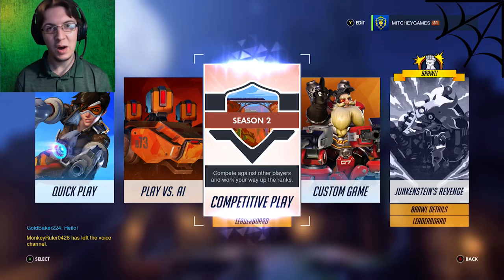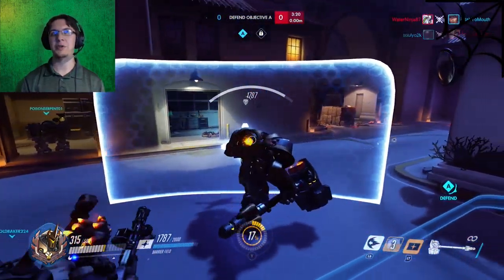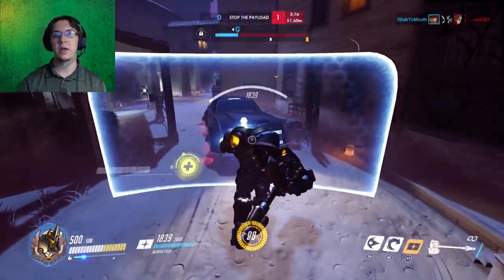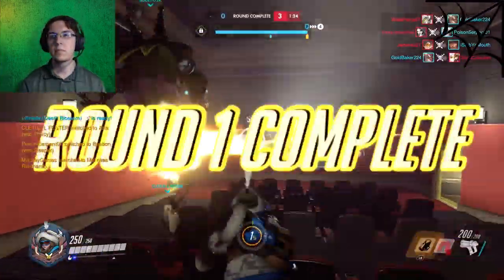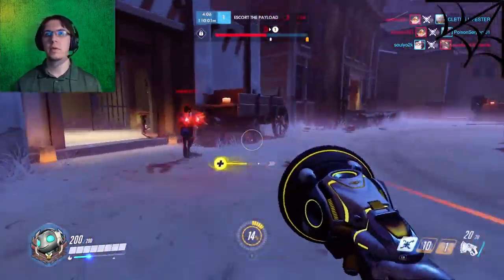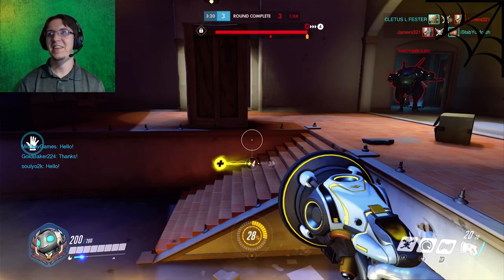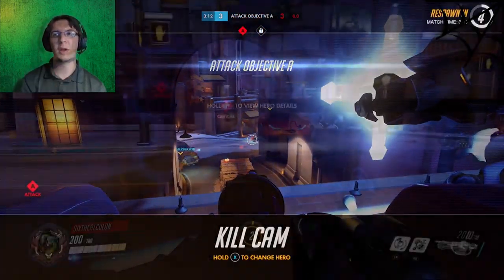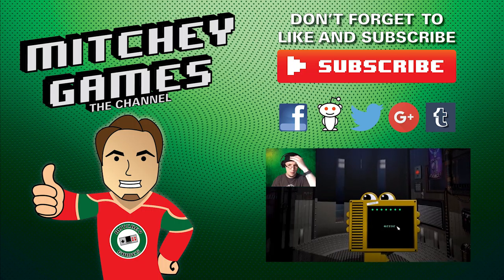The Black Knight! | Let's Play Competitive Overwatch | Season 2 Episode 12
Welcome to a new episode of Overwatch! We have some people in Team chat today for Competitive Overwatch! Also the Halloween Overwatch Update dropped making Hollywood spooked out!

Overwatch is a Multiplayer online game designed by Blizzard. The name Overwatch is the team name of the hero's and storyline. The Overwatch team has saved humanity from disaster and were exiled into hiding. Now the Overwatch team is called to action again to fight the threat that comes at the people they care most.

Game: Overwatch
Game System: Xbox One also for PS4 and PC
Programs used in production: ElGato, Premiere Pro, Audacity, Illustrator.